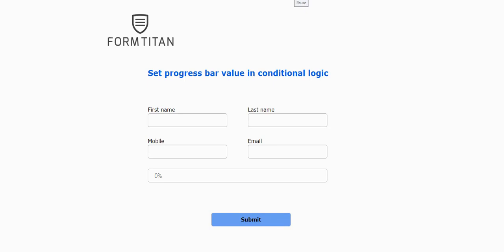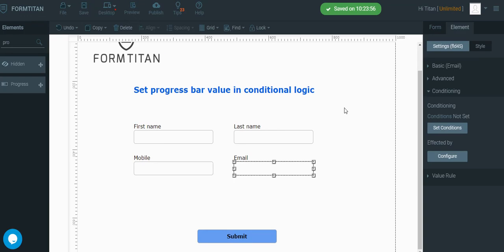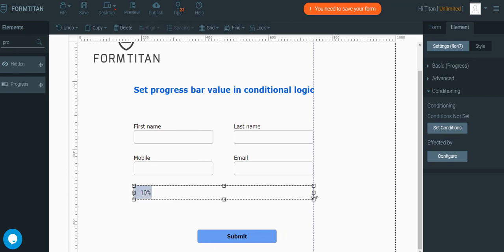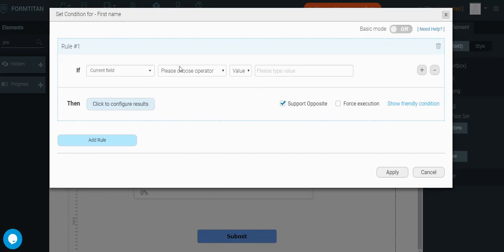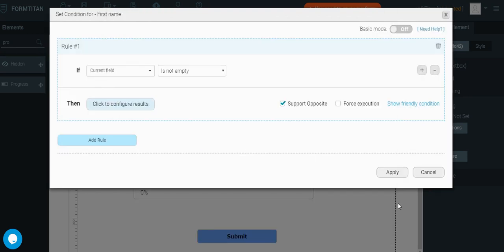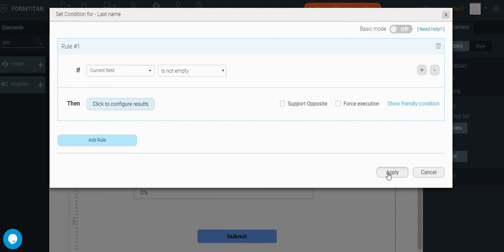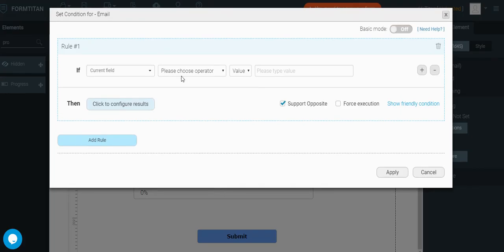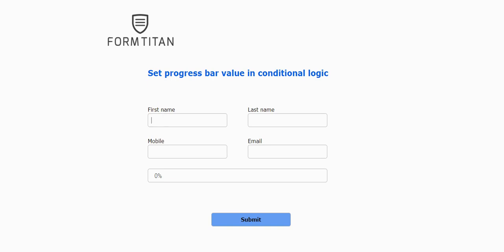Setting a progress bar value from a condition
This video will show you how to use the Progress bar and how to set its value as the user fills the form